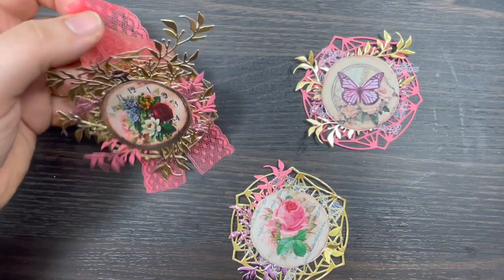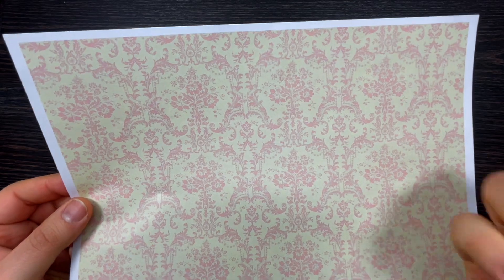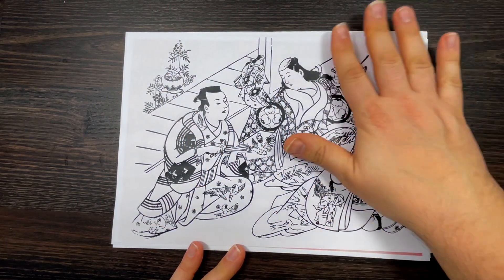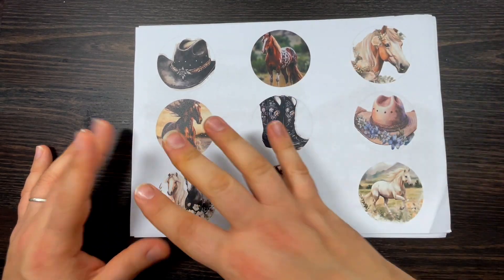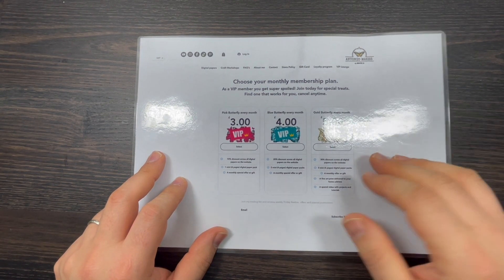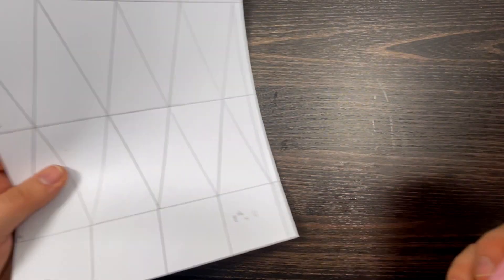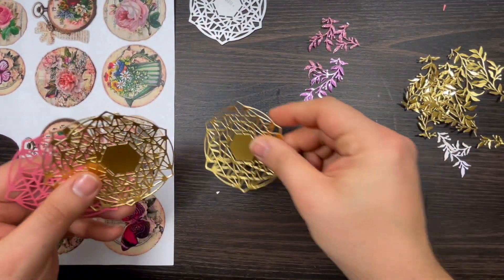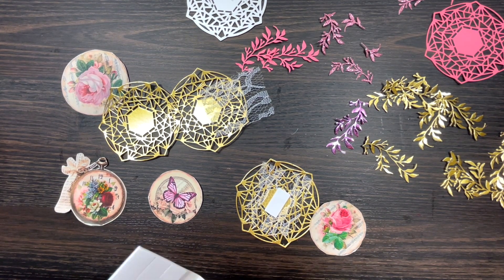💎🌸Super Easy Handmade Paper Crafts Embellishments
In this video I play with some metallic papers to create embellishments, these are ideal for all your paper crafts projects. I will use them to decorate junk journals, greeting cards and much more. I have used the Stampin Up! Everything is Rosy cutting dies and other dies I had in my stash.

You receive (from £3) :
- 3 digital paper packs sent to your email every month
- a monthly offer or gift
- a video tutorial with ideas and projects share
- a piece of my Fine Arts printed and sent to your home address

Welcome to my channel, where I explore the wonderful craft of creating unique and personalized junk journals, perfect for preserving memories, unleashing creativity, and adding a touch of nostalgia to your life. Also I'll guide you through the process of creating beautiful fine arts and personalized greeting cards.

00:00 intro
01:10 my April VIP Lounge papers
10:00 making the embellishments
10:03 Stampin Up Everything is Rosie
23:00 all embellishments done

Antonio x